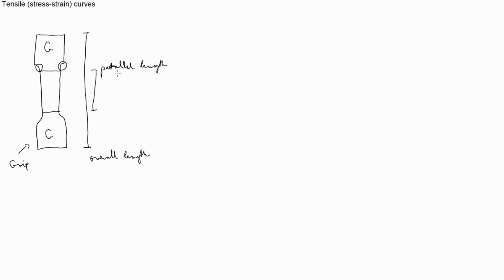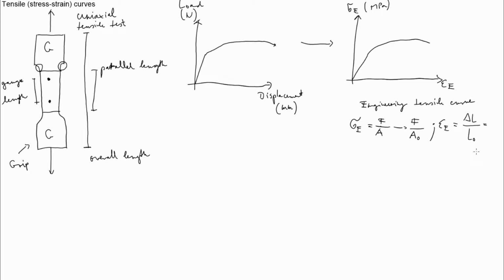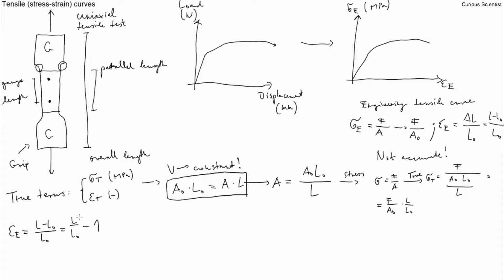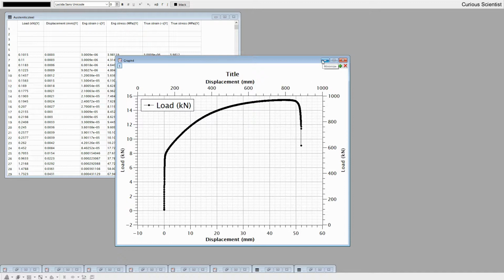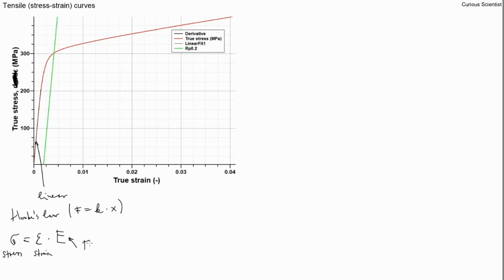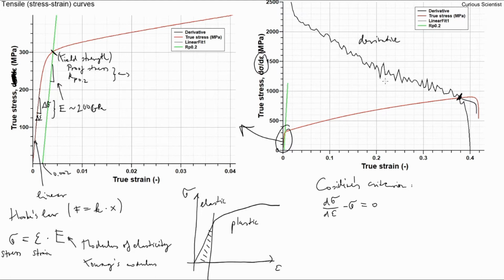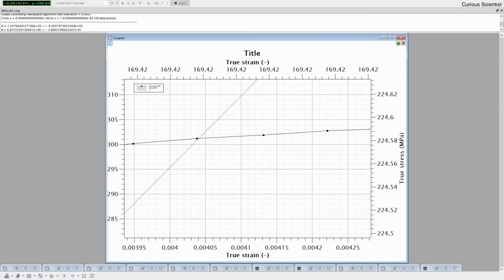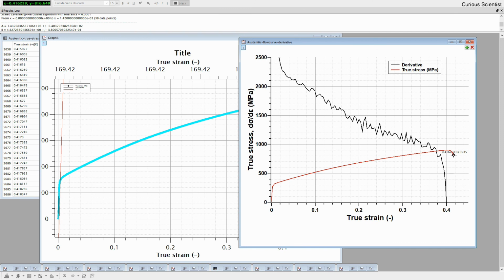Tensile curves and their properties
In this video I will go through some very basic properties of tensile (stress-strain) curves.
Engineering stress and strain.
True stress and strain.
Modulus of elasticity, yield point, uniform elongation, ultimate tensile strength...etc.